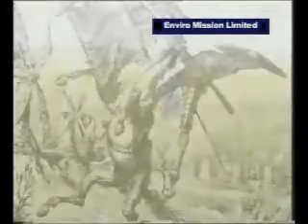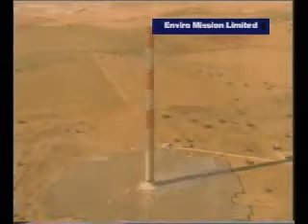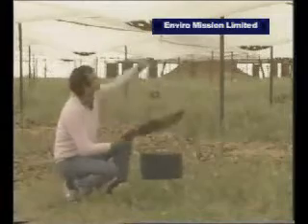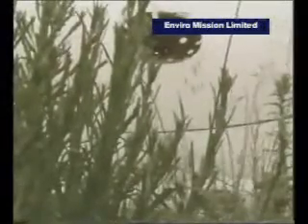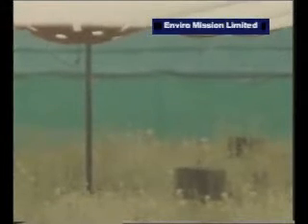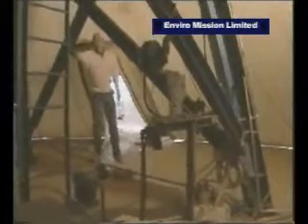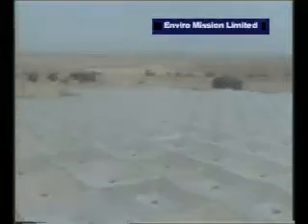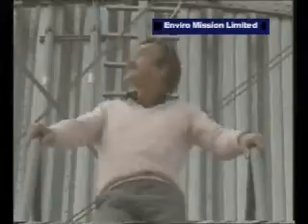Torre Solare in Spagna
Torre a energia solare realizzata in Spagna. Perchè certe cose non si realizzano anche nel paese d "o' sole"